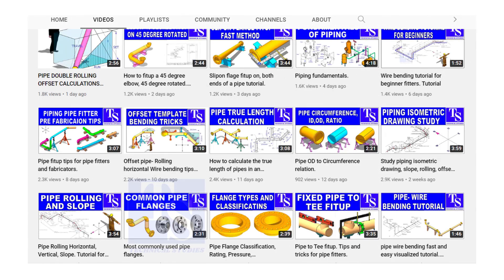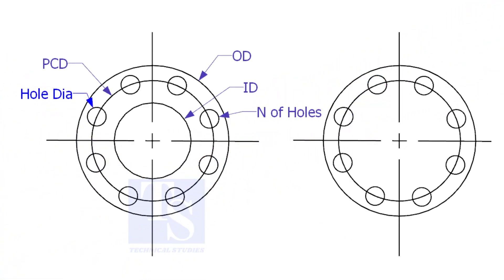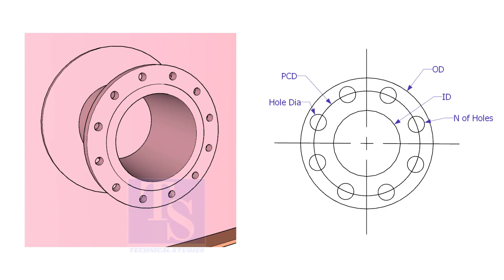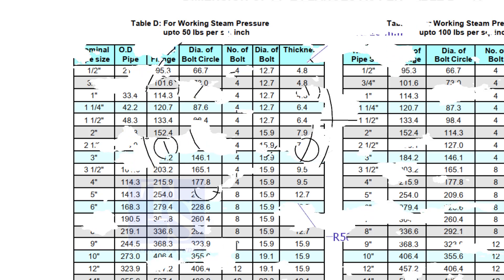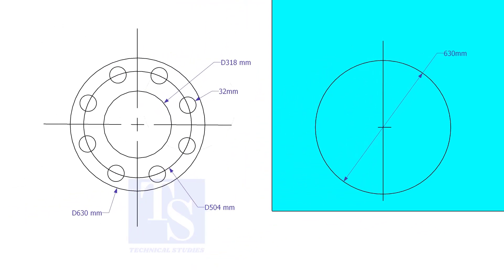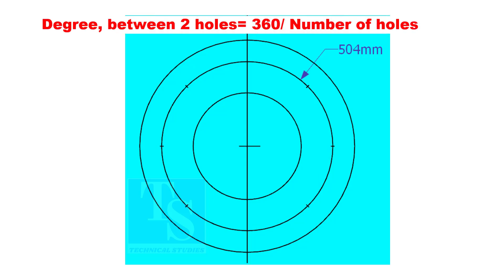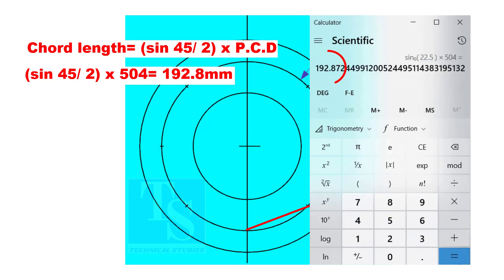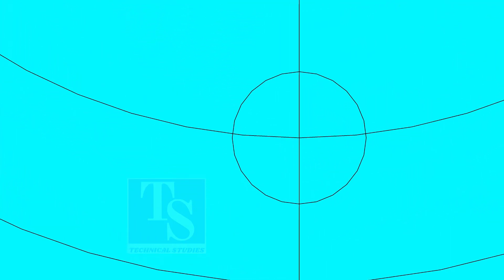Plate Flange Marking, Fabrication free Tutorial. प्लेट से फ्लैंज कैसा बनाएगा